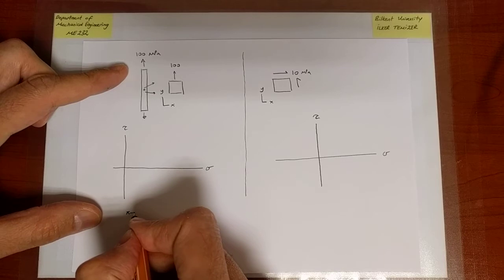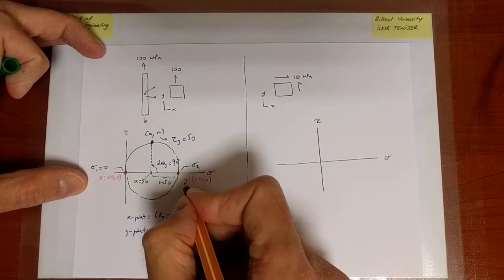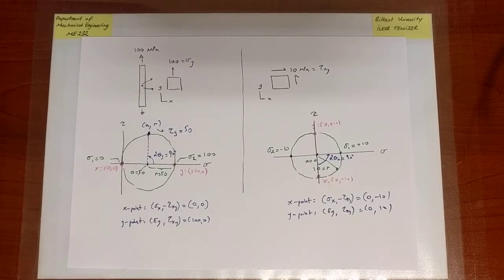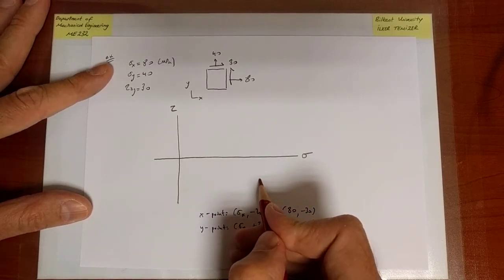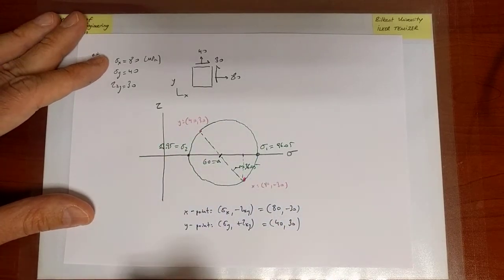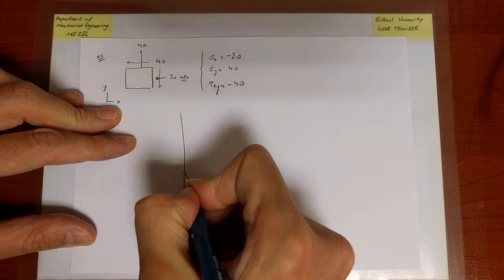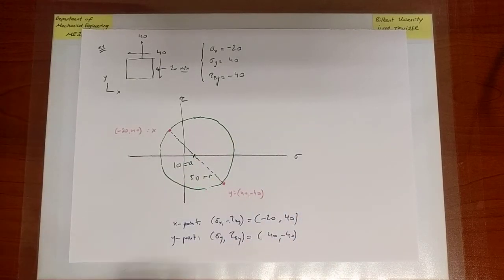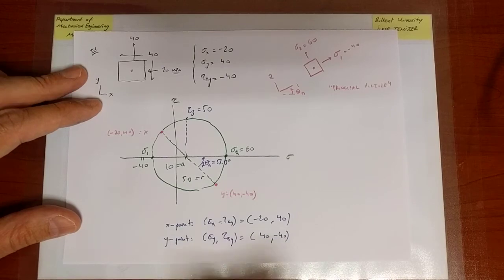Principal Stresses (Part 6)